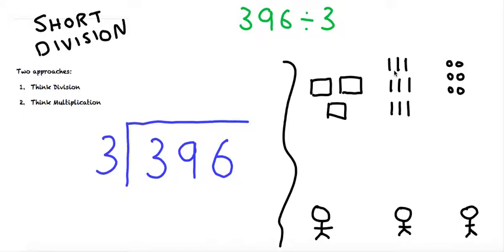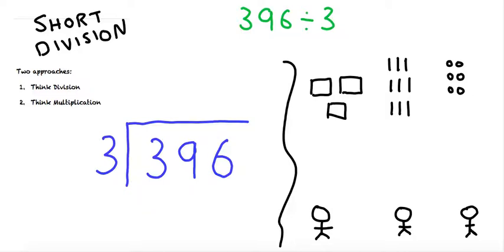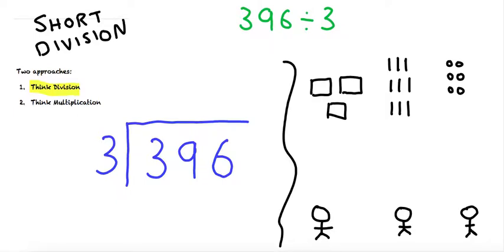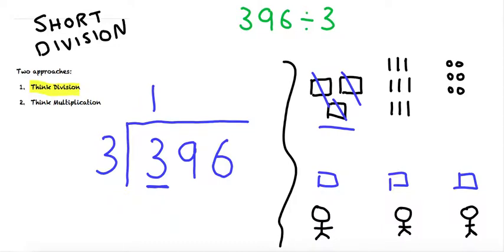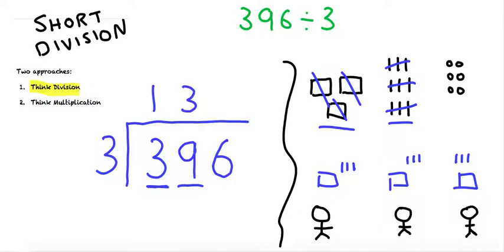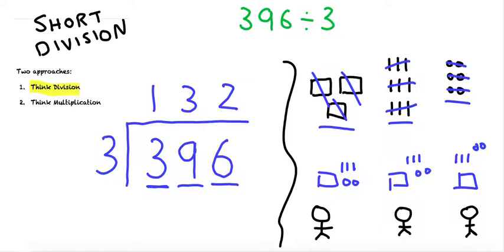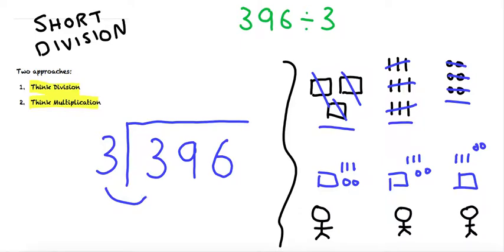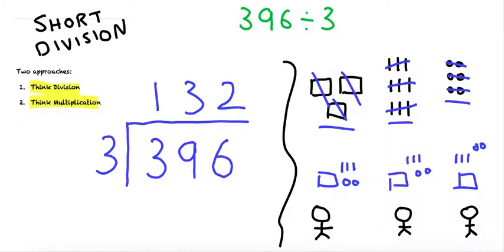Short Division Part 1